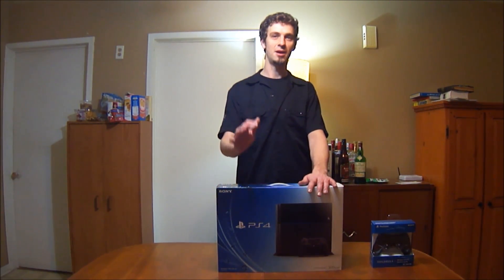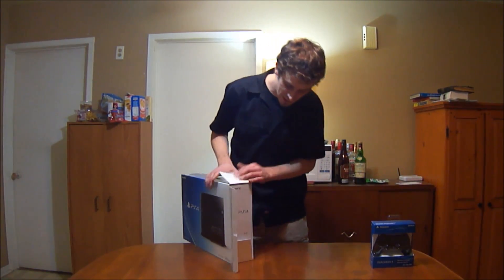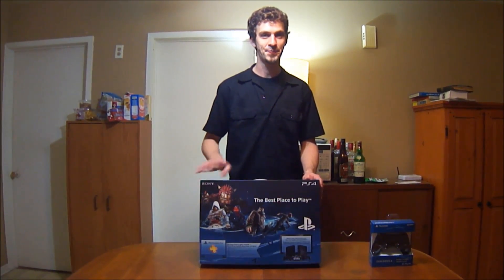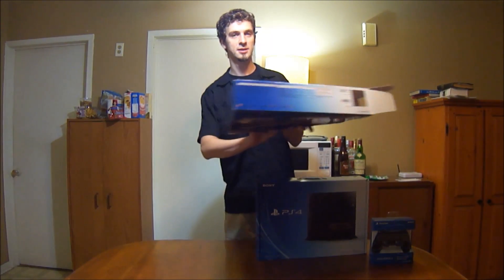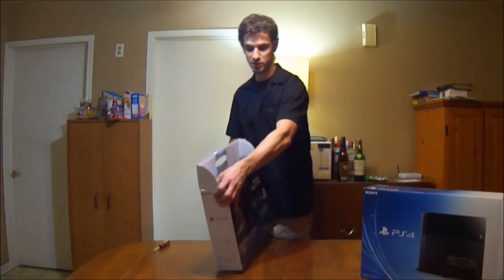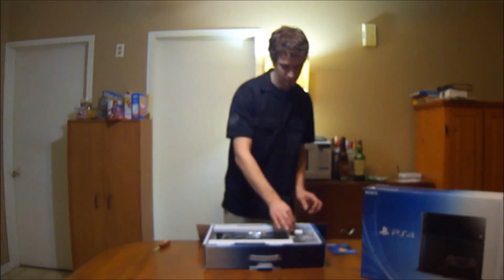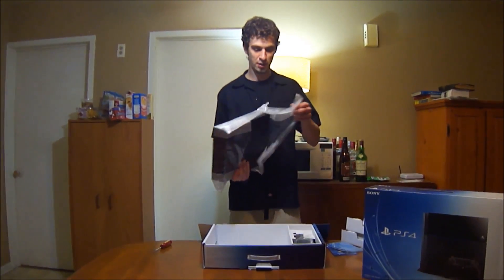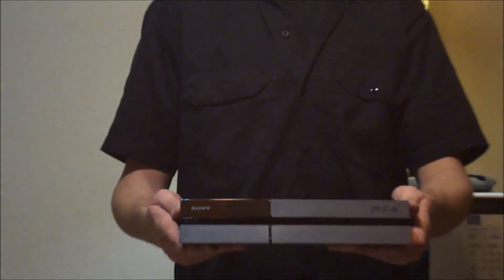Unboxing the PS4, it's first time buying a console on launch day.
Here's my PS4 unboxing on launch day.
Oh Yeah! I pre order it this summer and now i'm playing on it.